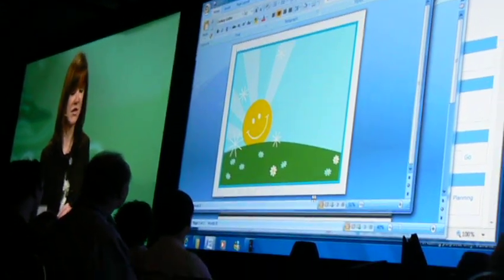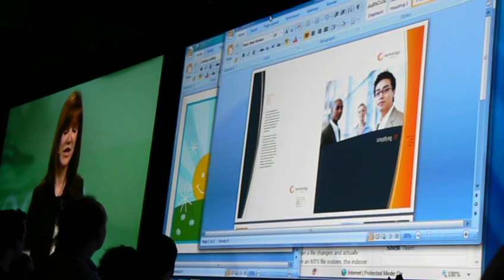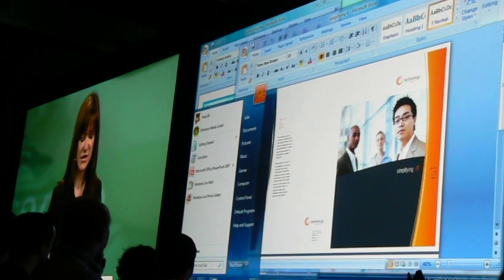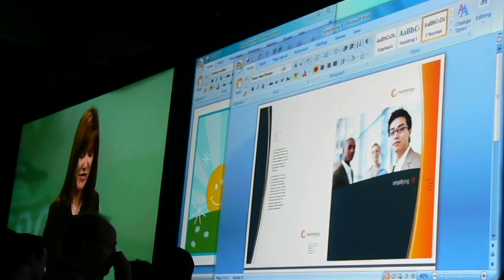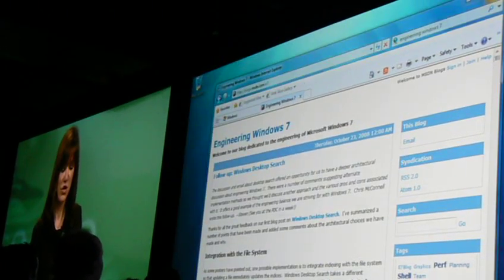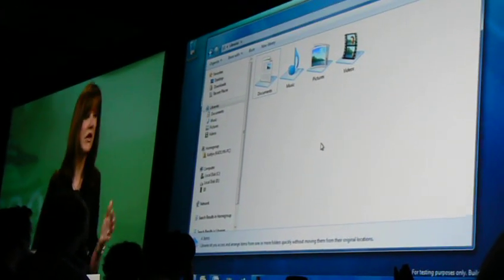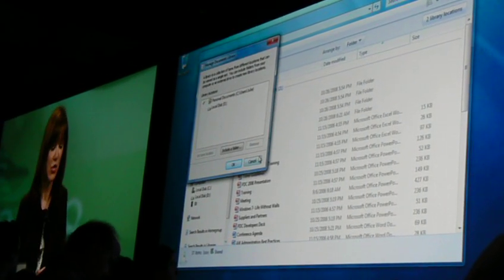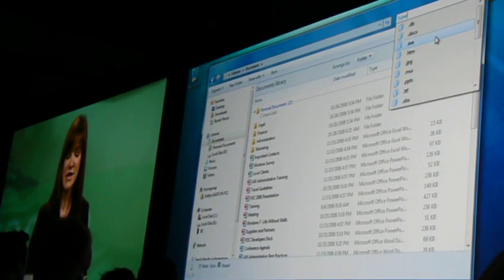Windows 7 demo 2 / PDC2008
Windows 7 demoing at PDC2008